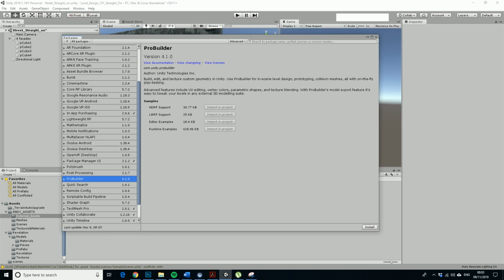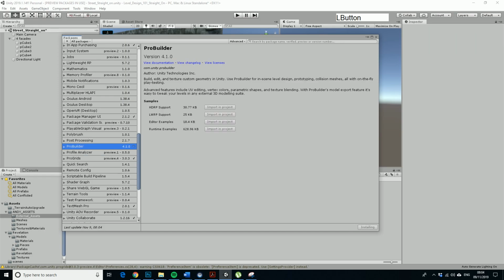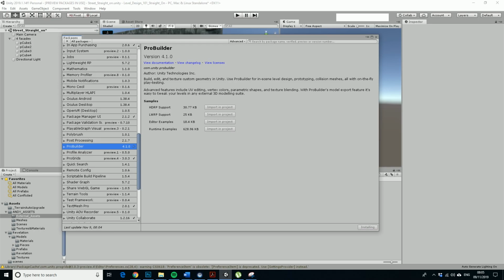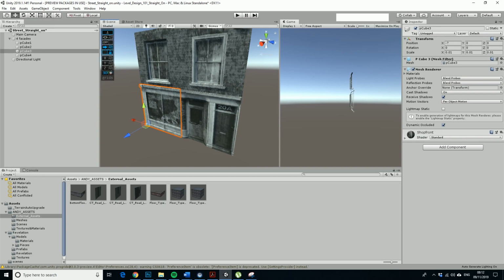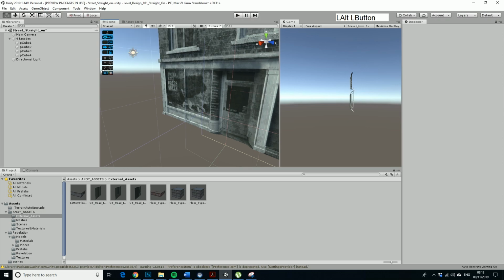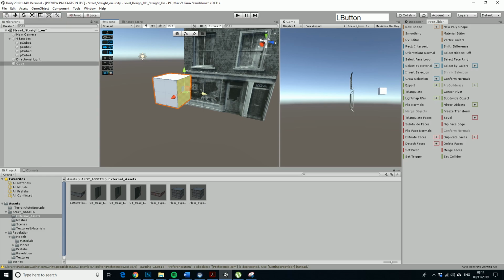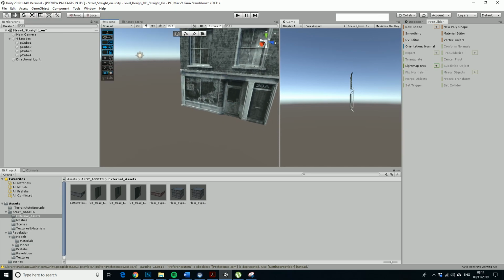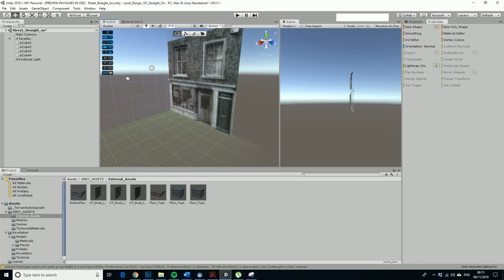Linear/Straight-On level Design in Unity 2. Probuilder & Progrids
Installing Probuilder and Progrids into your project for metric level design